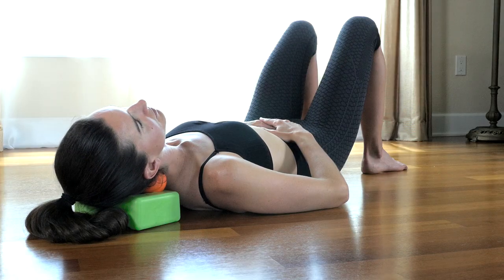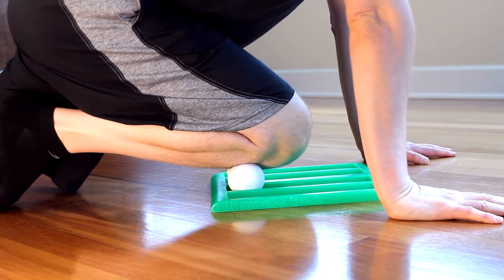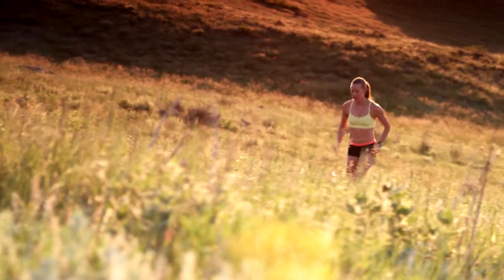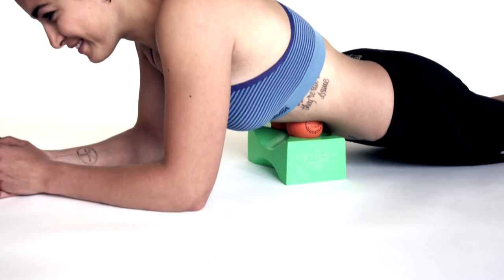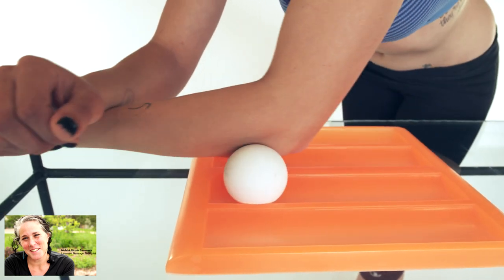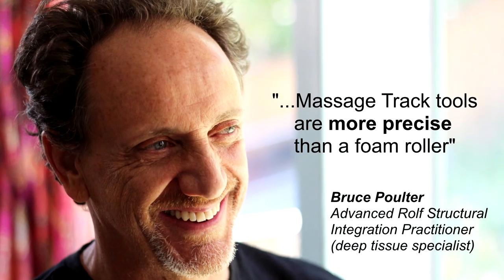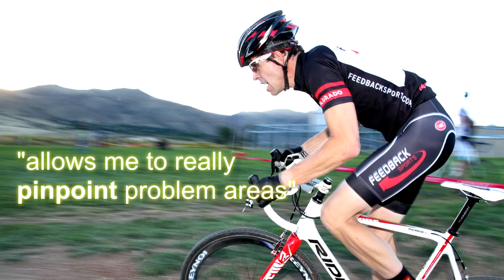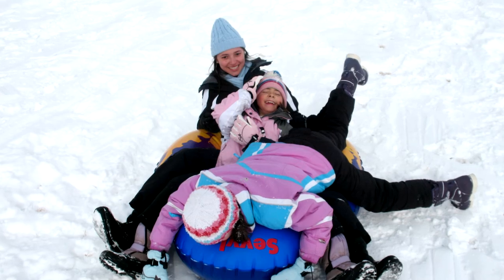Deep Recovery's deep tissue massage tools for myofascial release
- "The most effective, versatile massage tool your body will ever love.”

Deep Recovery offers patented tools for doing deep tissue massage, either guided by a therapist or for self-care after instruction. The Body Track and Neck Track are both designed to position massage balls bilaterally, for example targeting the paraspinals. The tools accommodate ordinary tennis balls, lacrosse balls or baseballs but can also be purchased with a specially designed massage ball set of varying hardnesses.

Our massage track tools are designed to function using gravity for comfort and power. The user rolls the tissue structure on top of the massage balls applying body weight, similar to the way you would use a foam roller. It's very helpful to have a physical therapist guide the user initially to explain pressures, hold times and trigger point release.

What makes our tools unique?

* ability to customize the pressure easily by changing massage balls
* great versatility created by a variety of ball spacing options
* dual angles of pressure created by the track wall support
* great simplicity